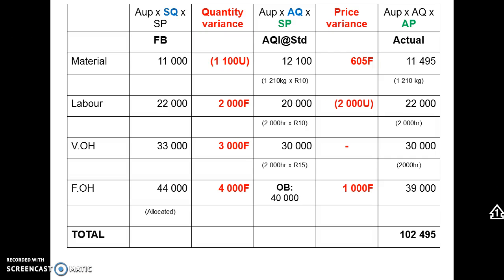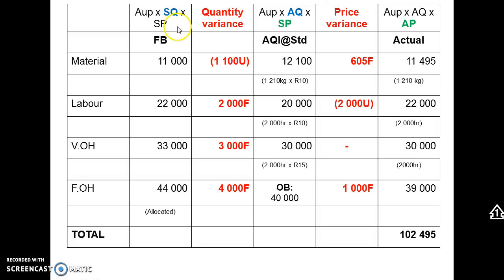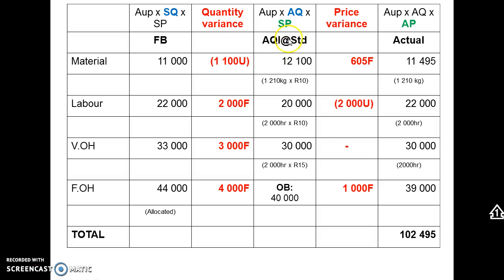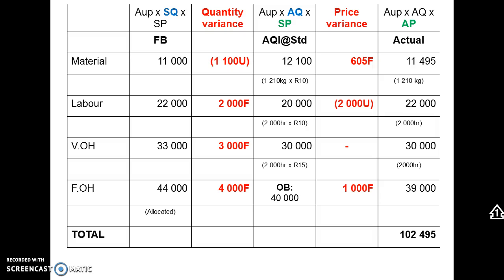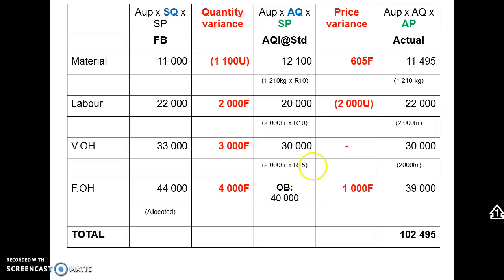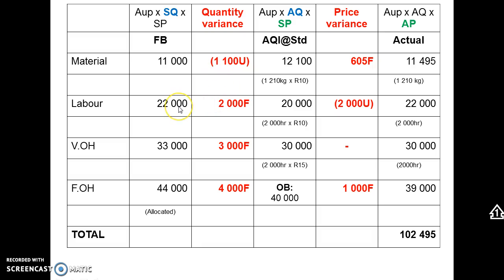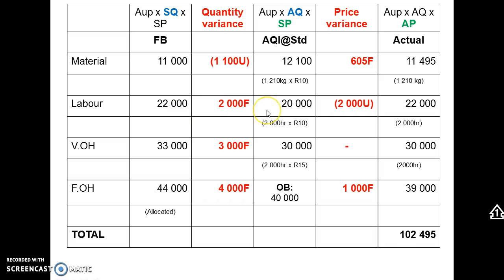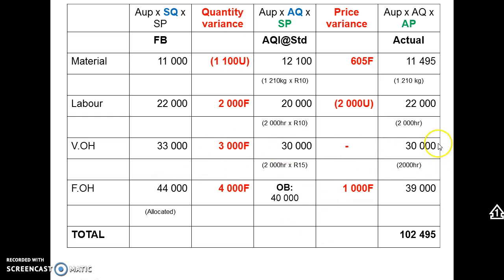MAF334: Standard costing - Variable cost variances PART 2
This is a continuation of an explanation of variable cost variances for standard costing.